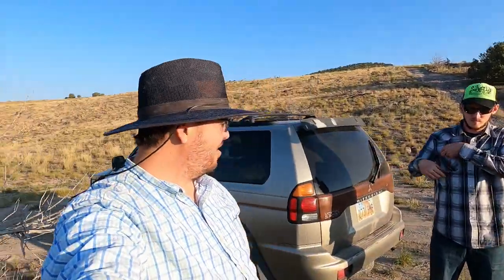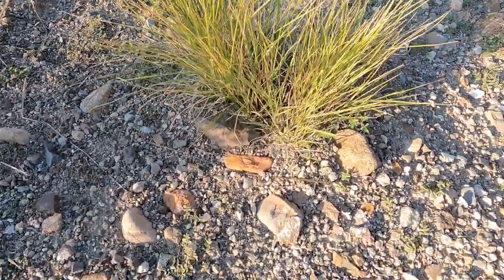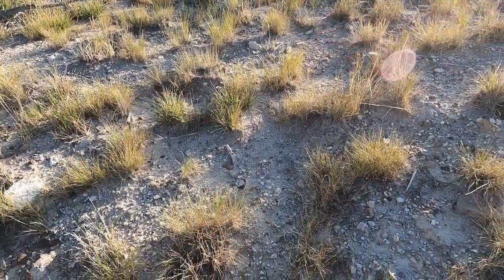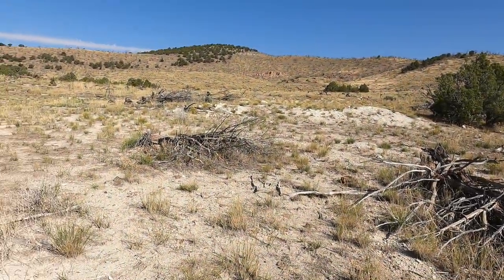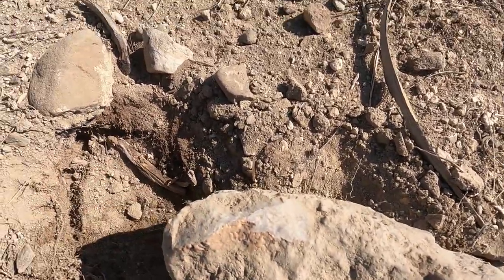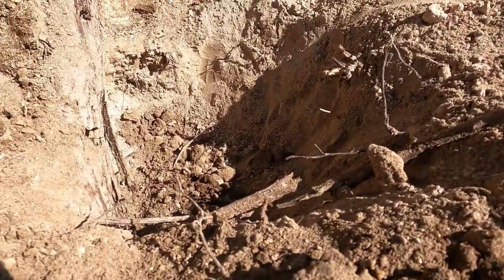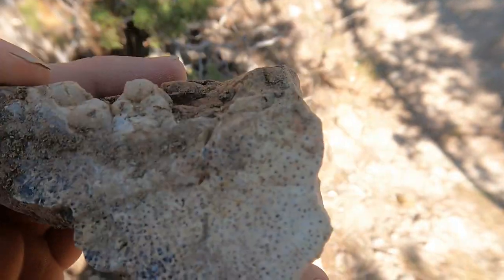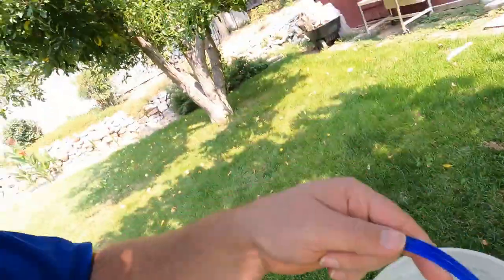Rockhounding Utah! The Return to Petrified Palm Wood!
Back at the palm wood location, what do we find this time?